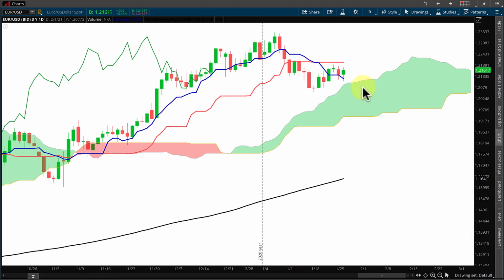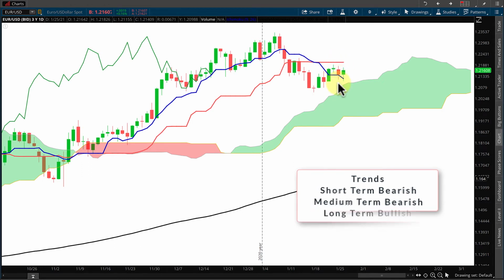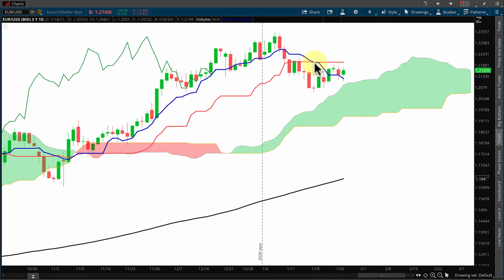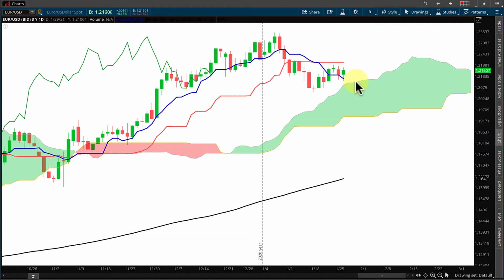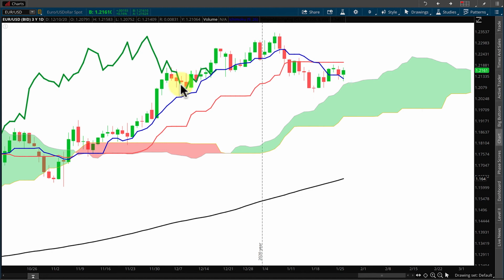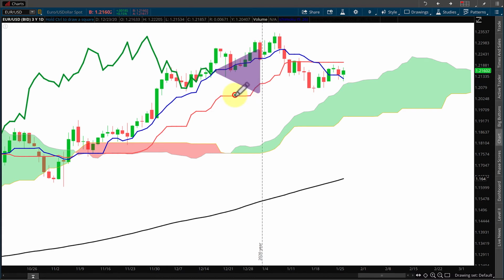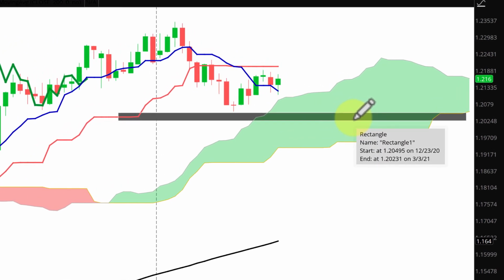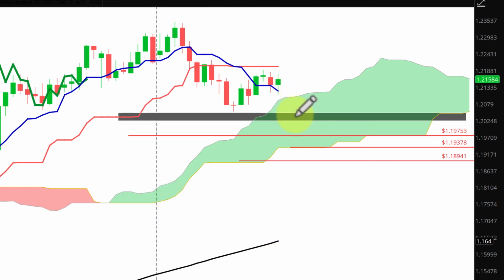Quick Ichimoku Analysis for EUR/USD Spot $EURUSD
The purpose of Ichimoku is to help us understand how past price movements might relate to future price movements. This video shows support and resistance levels based on Ichimoku and past price action.

Trends
Short: Bearish (Price to Red Line)
Medium: Bearish (Blue Line to Red Line)
Long: Bullish (Price to Cloud)

Ichimoku Weather provides chart analysis using a weather analogy starting with the Ichimoku Kinkō Hyō technical analysis system.

Cloud (Kumo) - The shaded area between two lines that are projected into the future
Wind Line (Tenkan-sen)(Blue) - Fastest line uses 9-period moving midpoint calculation
Jet Stream (Kijun-sen)(Red) - Turning line that uses a 26-period moving midpoint calculation
Shadow Line (Chikou Span)(Green) - Market action plotted 26 periods in the past

Hot Air Balloon - Price action shown on the charts as Candlesticks
Buyers turn up the heat making the balloon go up
Sellers turn down the heat making the balloon go down

Chase Truck - 200-period simple moving average - Black Line

The purpose of Ichimoku is to help us understand previous price movements and how that might affect future price action. It’s a non-subjective tool for viewing stock charts that helps us predict trends, momentum, and support/resistance zones.

Ichimoku Weather has classes if you want to learn more about Ichimoku.

The first module of each course is available as a FREE preview.

If you use Ichimoku, please join our Facebook group!

Market Meteorologist
William Grantham

Charts courtesy of TD Ameritrade Thinkorswim.